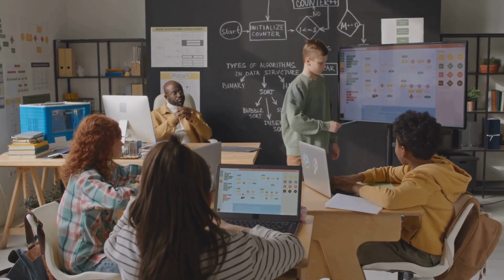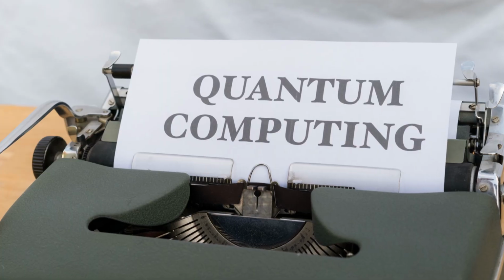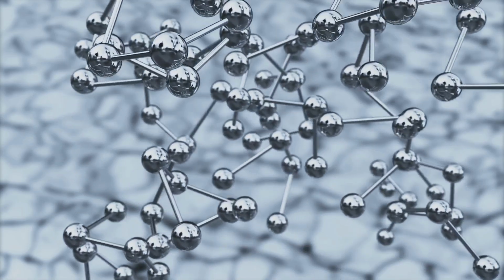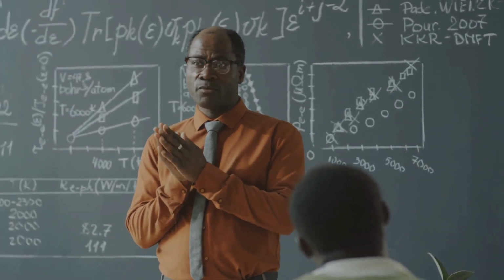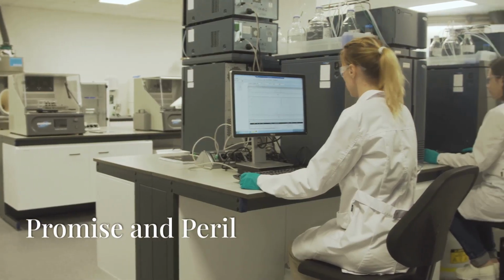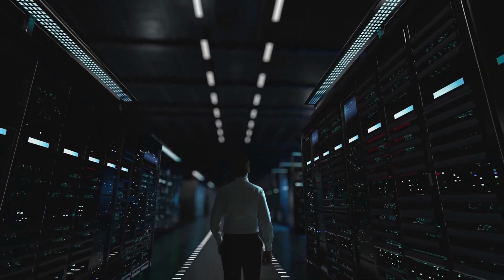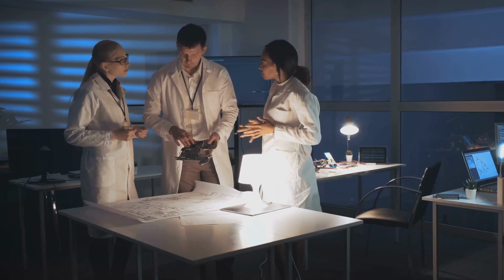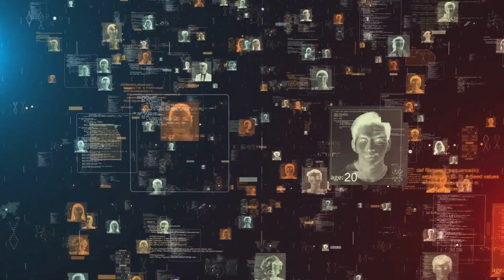Tracing the History and Evolution of Quantum Computers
Explore the incredible journey of quantum computing in "Tracing the History and Evolution of Quantum Computers"! From the humble beginnings of classical computing to the mind-bending breakthroughs in quantum mechanics, this video takes you through the evolution of one of humanity's most transformative technologies.

Discover how quantum computers are pushing the boundaries of innovation, leveraging phenomena like superposition and entanglement to solve problems once thought unsolvable. Learn about the pivotal milestones, the race for quantum supremacy, and how this groundbreaking technology could revolutionize industries like medicine, cryptography, and artificial intelligence.

We’re standing at the dawn of a quantum era—where innovation meets possibility. Don't miss this journey into the future of computation and human ingenuity.

✨ If you enjoyed this video, please give it a thumbs up, leave a comment below sharing your thoughts, and don’t forget to subscribe to our channel for more fascinating content on cutting-edge technology and science!